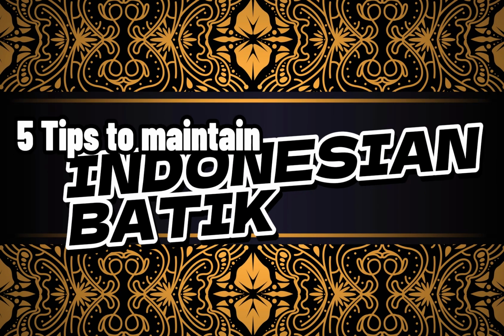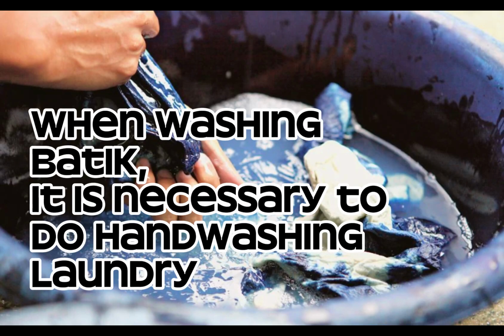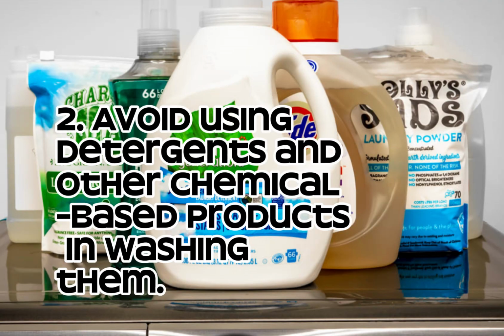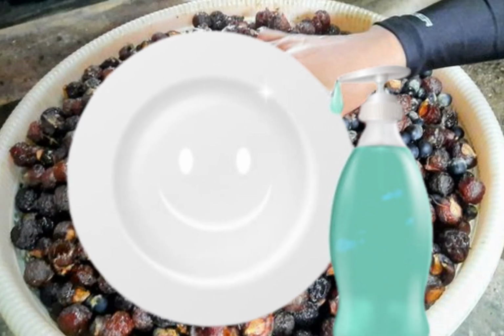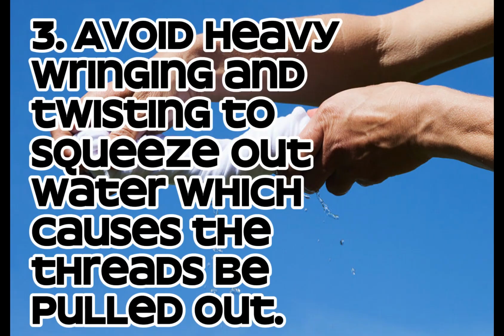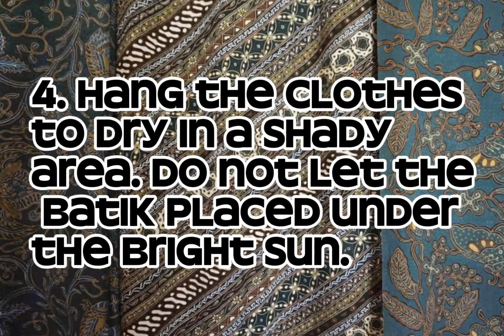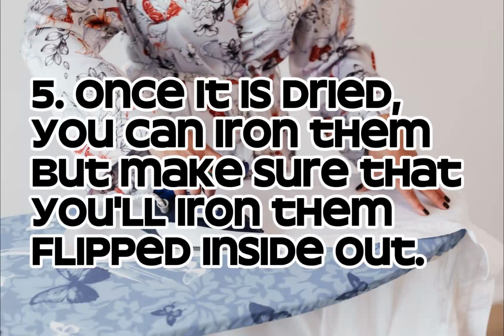5 Tips to Maintain INDONESIAN BATIK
Hello everyone! In this video, I will be sharing some useful tips on how to maintain Indonesian batiks and keep their colors from fading. Often, we feel guilty washing them as we fear it may damage the fabric and lose its color. However, with proper care and treatment, we can ensure that our batiks remain in pristine condition. So, let's get started!